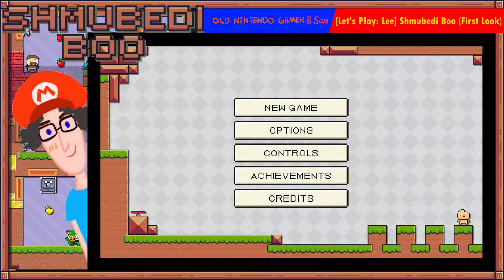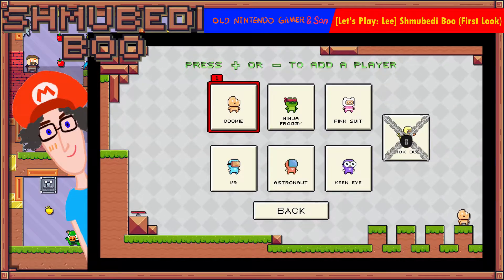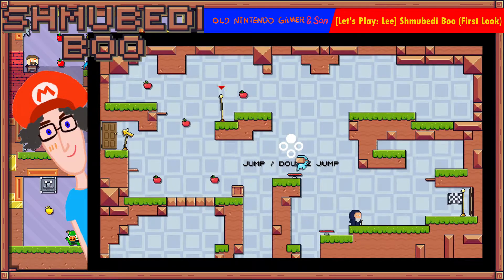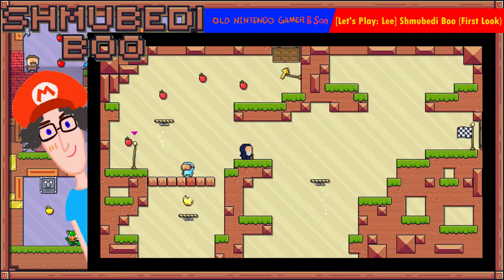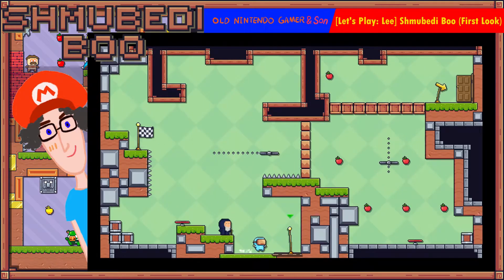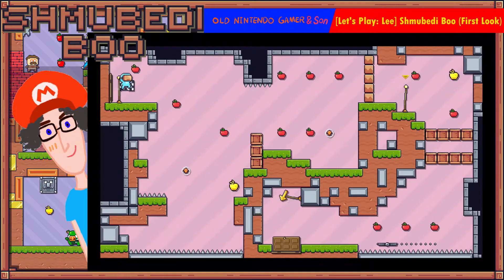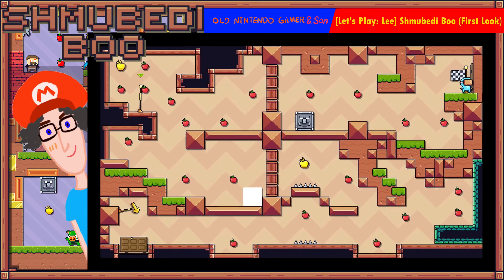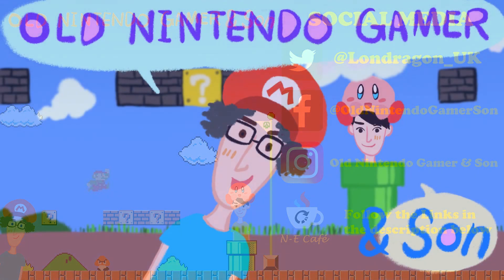[Lee Plays] Shmubedi Boo (First Look)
Old Nintendo Gamer takes a very quick look at the upcoming eShop title Shmubedi Boo.  A quirky 2D platformer that tasks you to collect many apples.
Thanks to @Thatcomicnurd1 on Twitter for the eShop code to allow this and future videos of this title.